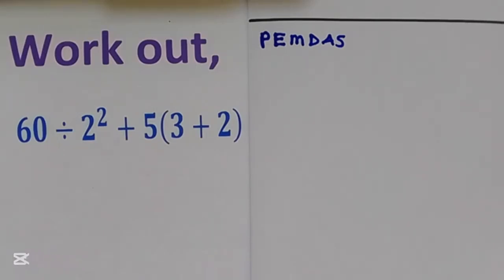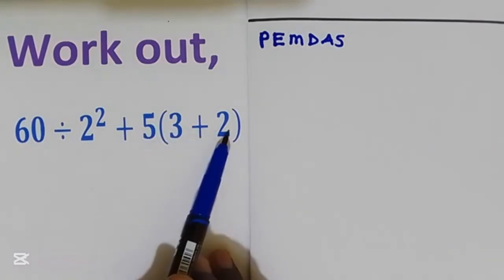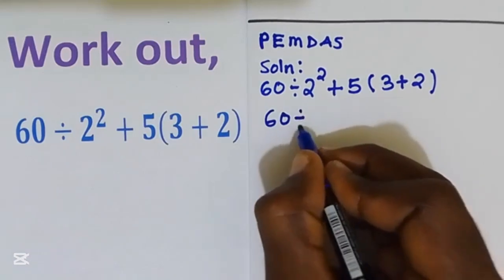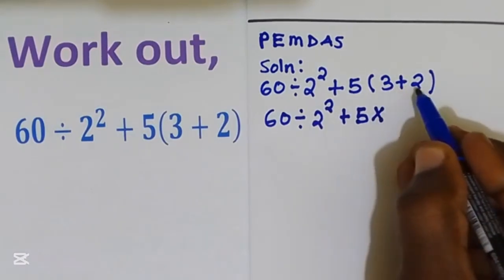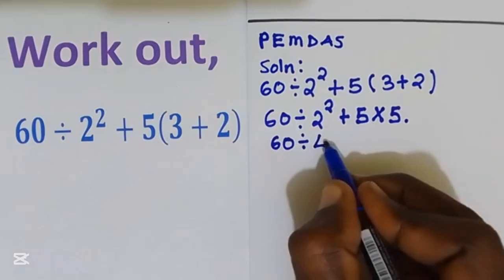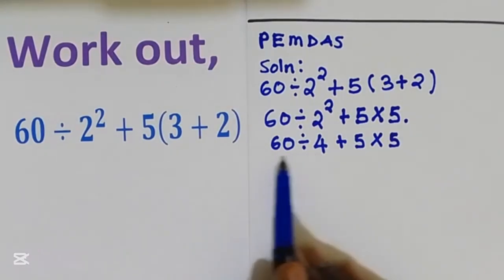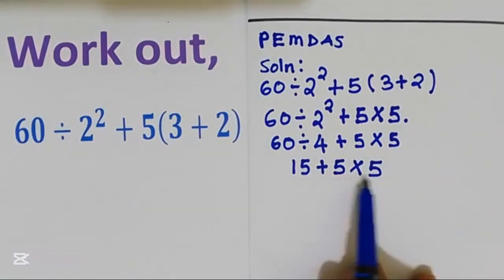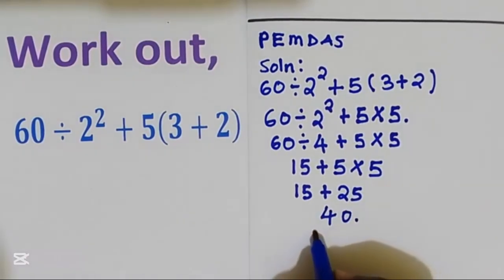How to Solve Order of Operations Step by Step | PEMDAS Explained Clearly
In this video, you’ll learn how to solve order of operations problems step by step using the PEMDAS rule (Parentheses, Exponents, Multiplication, Division, Addition, Subtraction).

You’ll see exactly how to handle brackets, exponents, and operations in the correct order — a must-know skill for all math students!

📘 What You’ll Learn:
✅ What PEMDAS/BODMAS means and how to use it
✅ How to correctly simplify mixed operations
✅ Step-by-step method with clear explanations

Whether you’re preparing for middle school math, GCSE, SAT, or daily math practice, this tutorial will make order of operations simple and fun.

Step-by-step math tutorials

Algebra, arithmetic & puzzles